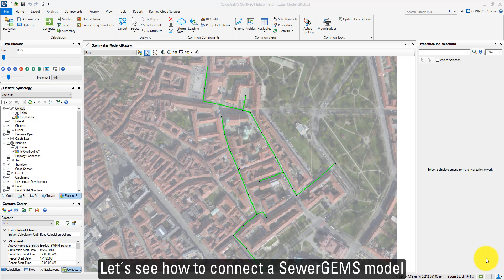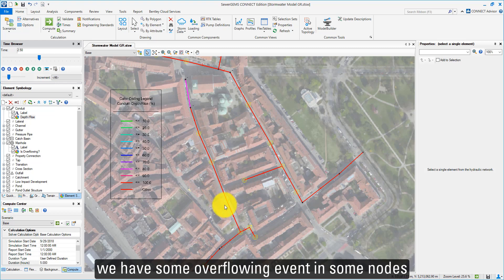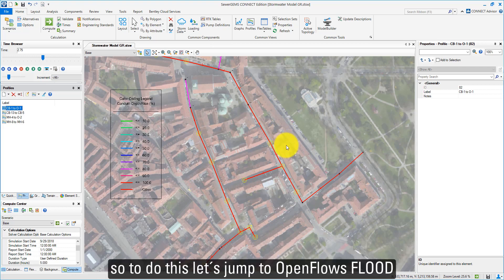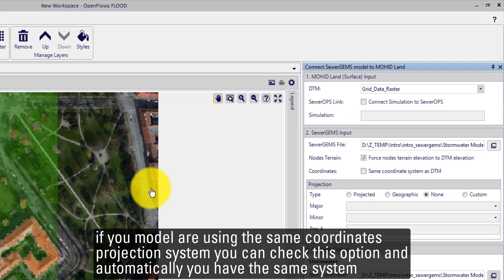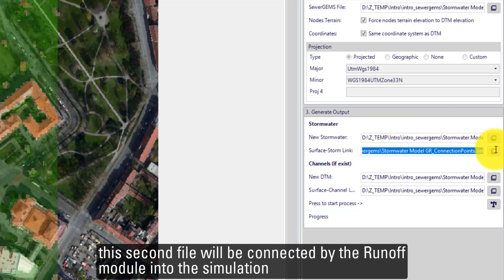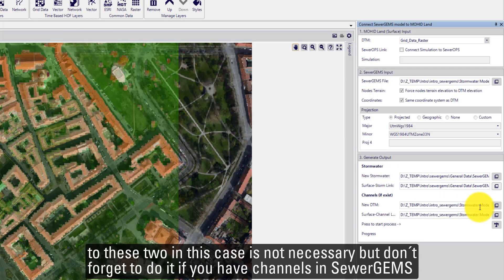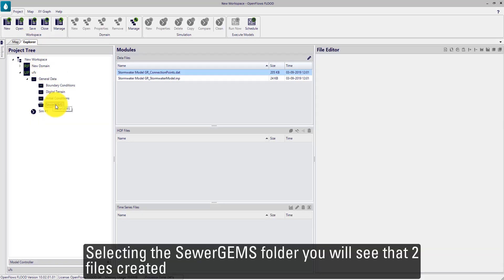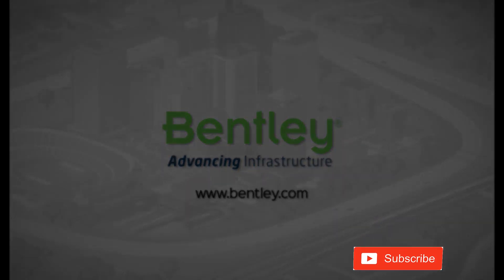FLOOD Fundamentals Part 8 - SewerGEMS Model Integration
This video explains the procedure to connect a OpenFlows FLOOD (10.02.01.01 or earlier) project with a SewerGEMS/CivilStorm model, to enable 2D hydraulic calculation together with the 1D model.
This video is part of the OpenFlows FLOOD Basics tutorials together with written guides. Please check out our materials that supports self-studies available in this page: